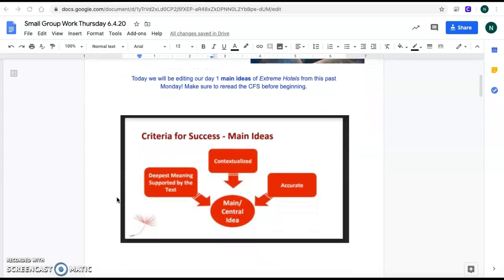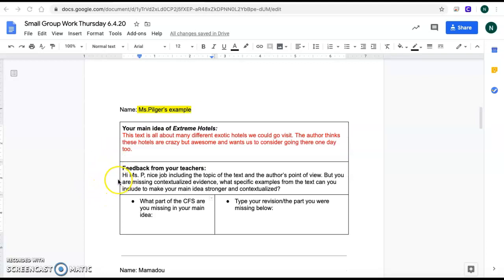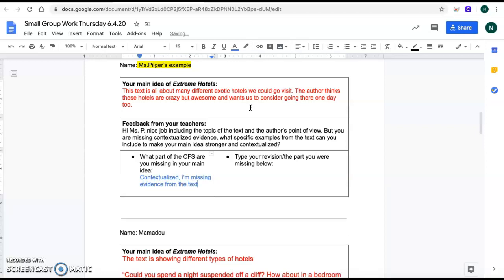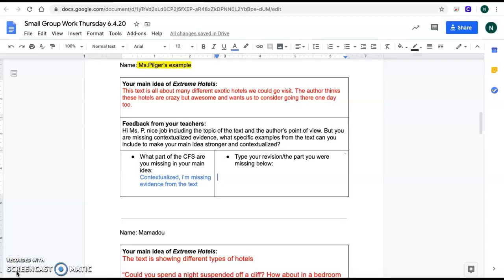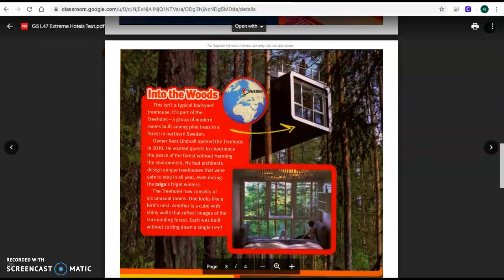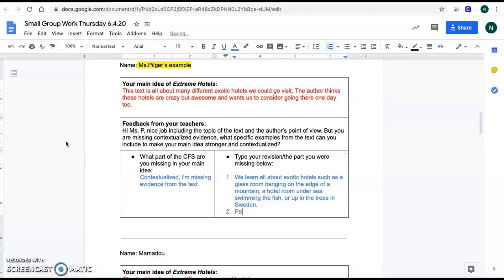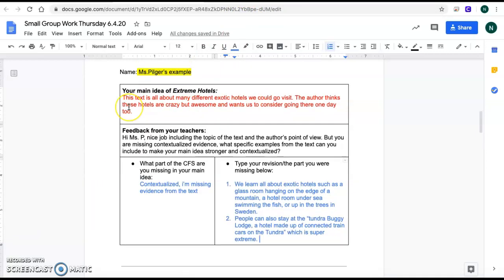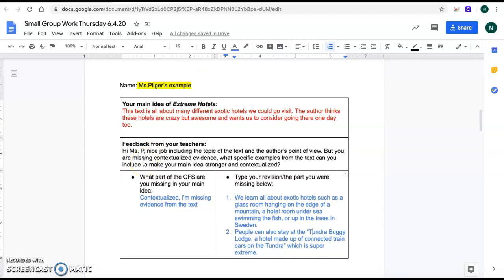Main Idea Revisions for Extreme Hotels 6.3.20